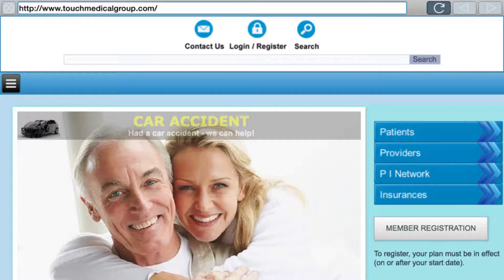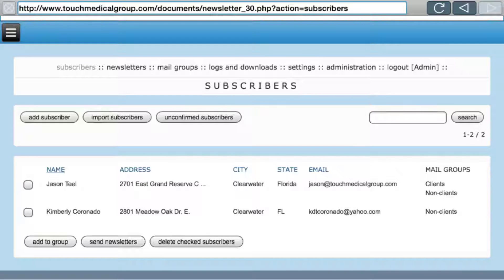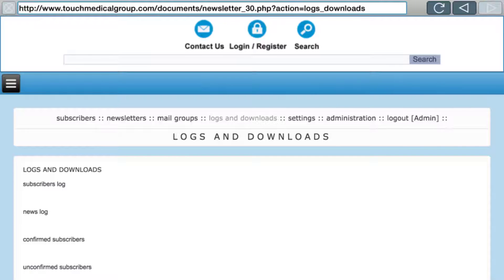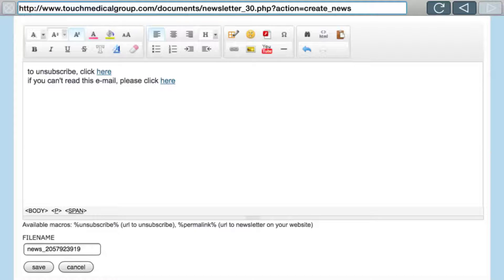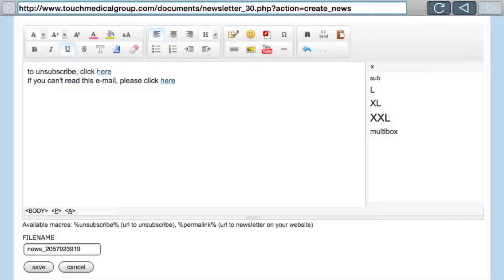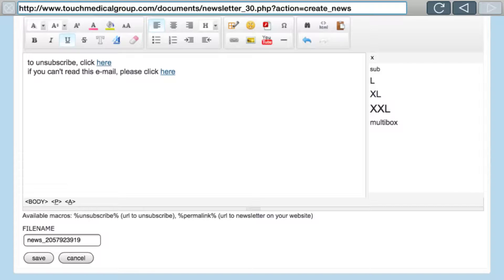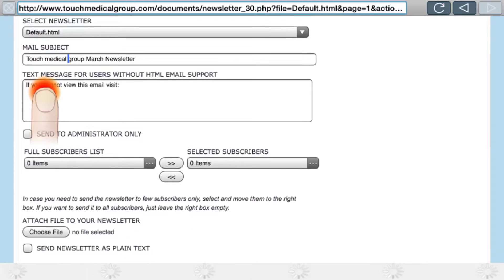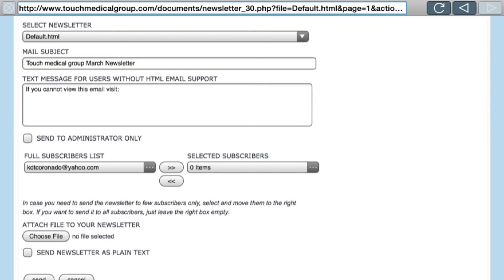Newsletter Training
This 4 part video training series teaches you how to login to your admin section, manage your subscribers, create groups, view logs and create, edit and send newsletters.